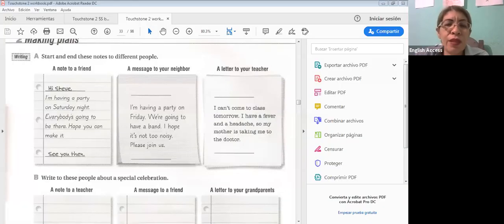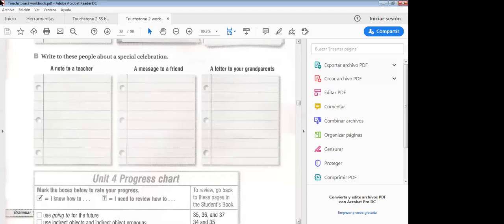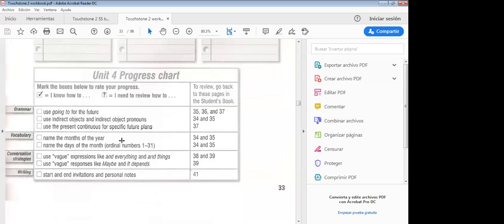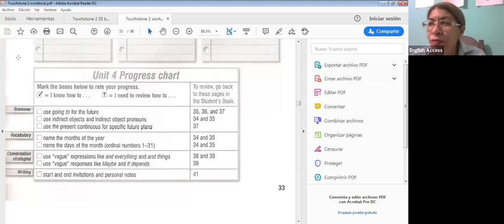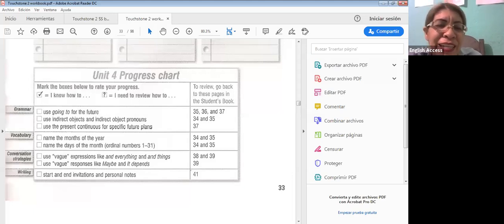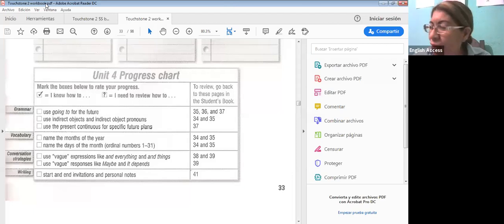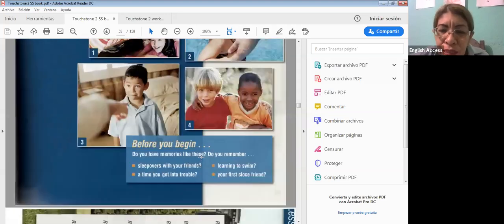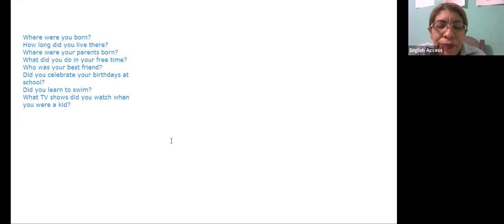TOUCHSTONE 2 T. NANCY 4:30-6:00 PM 25 jun 2020